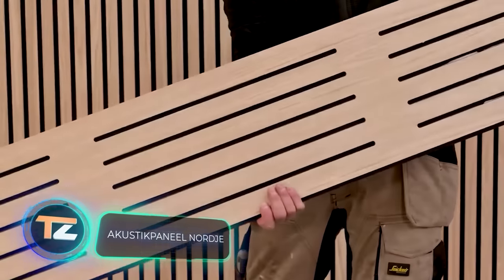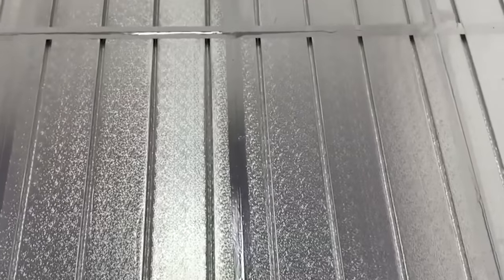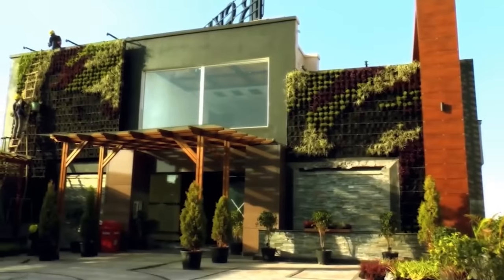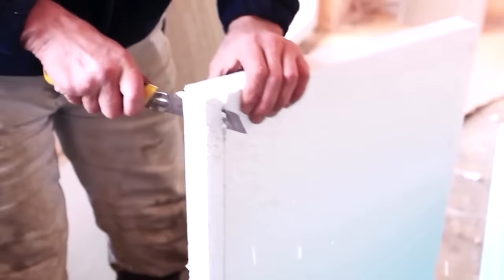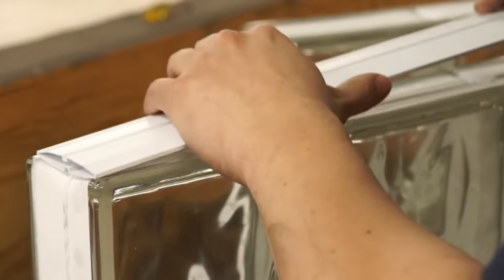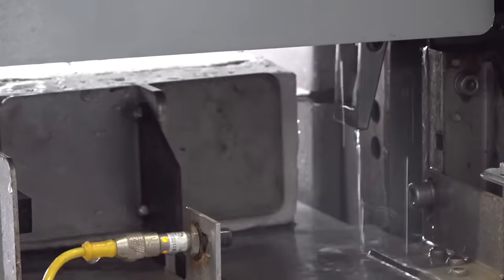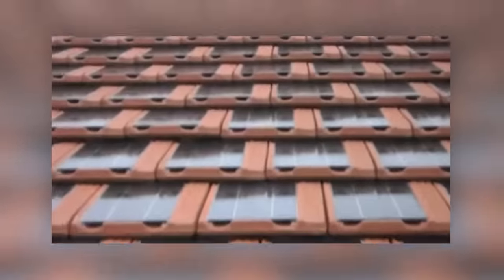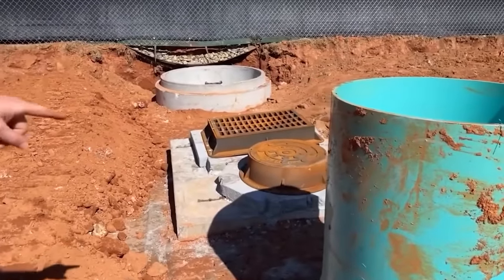INCREDIBLE CONSTRUCTION TECHNOLOGIES THAT ARE WORTH SEEING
00:00 - Akustikpaneel Nordje
01:22 - Earthmother Dry Floor Heating
02:23 - LifeWall
03:22 - Acquabella Shower Tray
04:32 - Eco-facade
05:39 - Redi2Set Glass Block
06:42 - Drystack
07:54 - ECSOEN ICF
08:58 - Tegola in cotto Fotovoltaica
09:52 - Stormwater
10:43 - INSERTA TEE
11:22 - DARCO SKSP